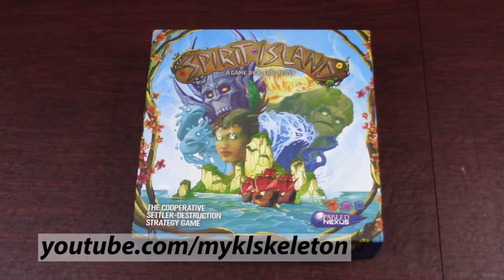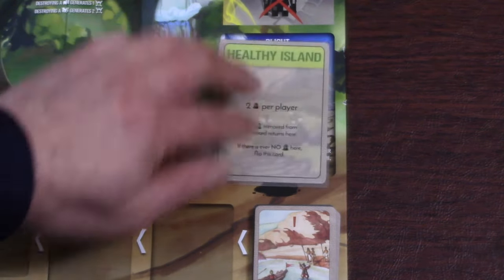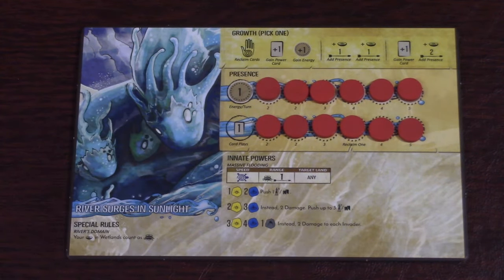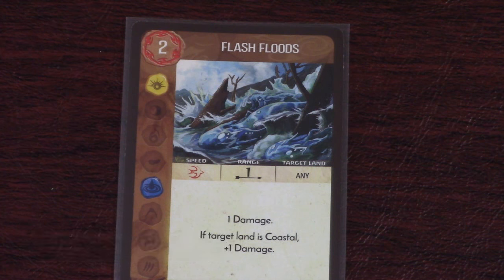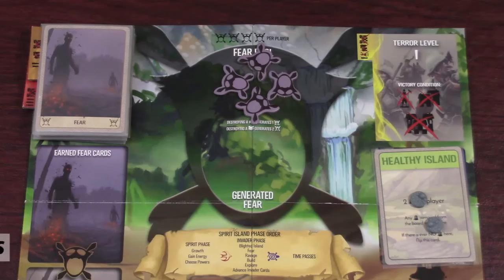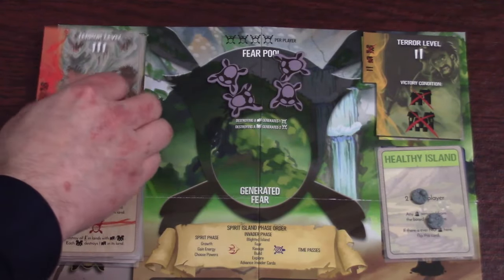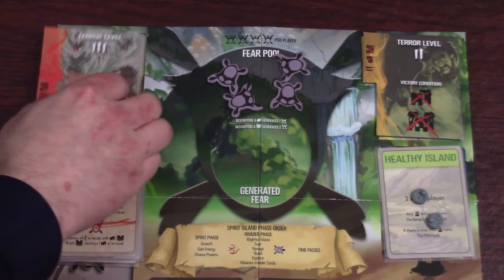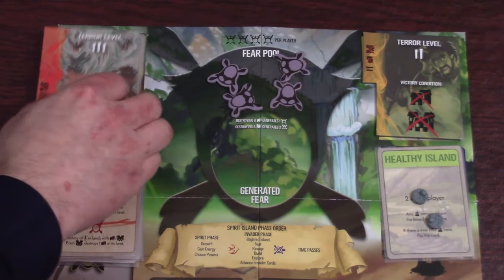Spirit Island - Setup & How to Play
Sleeves I use for all the cards

How to setup and play Spirit Island by R. Eric Reuss. Spirit Island is a settler destruction co-op strategy game published by Greater than Games and Fabled Nexus in 2017.

Timestamps:
00:00 Introduction
00:10 Overview of the game
01:22 Setting up the game
03:21 Spirit Setup
04:49 Turn Overview
05:00 Spirit Phase
05:40 Gaining Power Cards
06:37 Fast Power Phase
06:55 Innate Powers
07:22 Invader Phase
07:42 Blighted Island Effects
07:51 Fear Effects
08:25 Fear Cards & Terror Levels
09:15 Ravage
09:30 Invader Damage & Health
09:43 Ravage Example
09:51 Blighting the Land
11:07 Build
11:22 Explore
11:37 Advance Invader Cards
12:00 Slow Power Phase
12:11 Time Passes
12:22 Power Card Anatomy
13:38 One Land, One Turn, One Use
13:52 Power Card Examples
14:32 Elements & Innate Powers
15:00 End of the Game
15:39 Conclusion